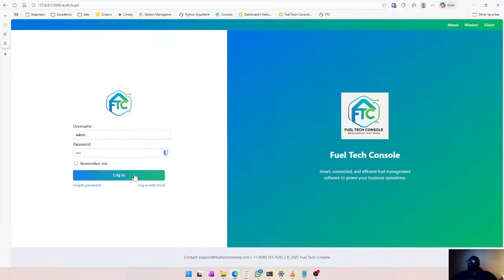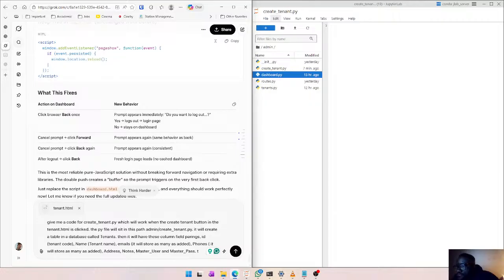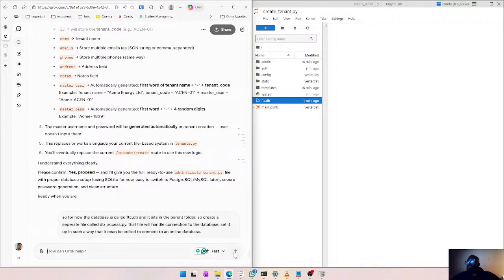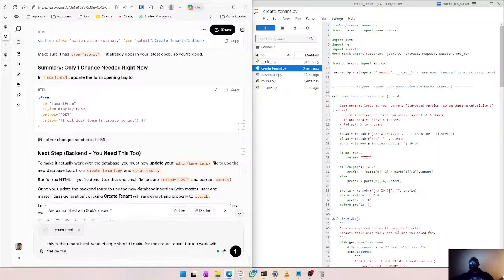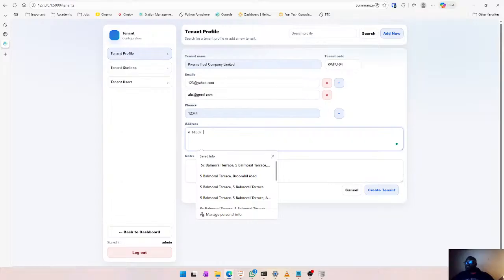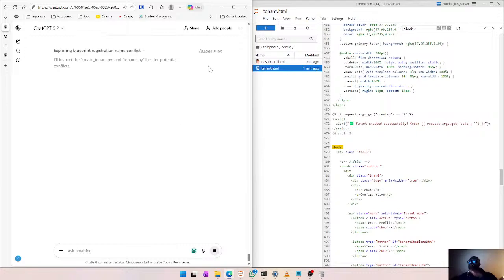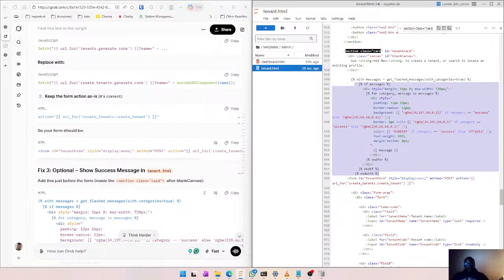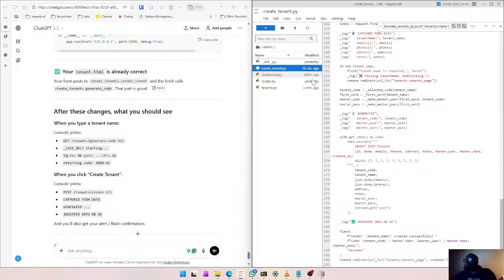FTC Software Development with AI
Building a fuel station management software with AI